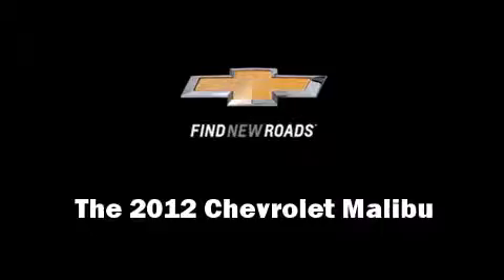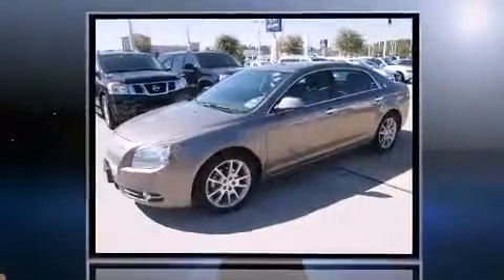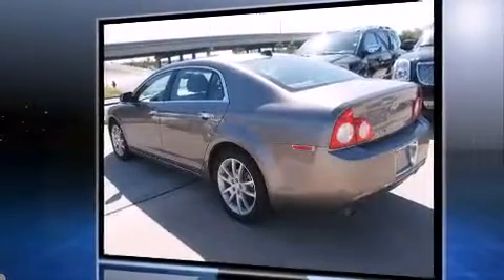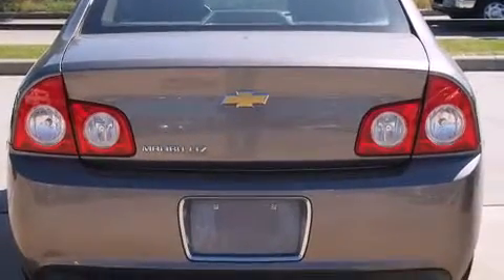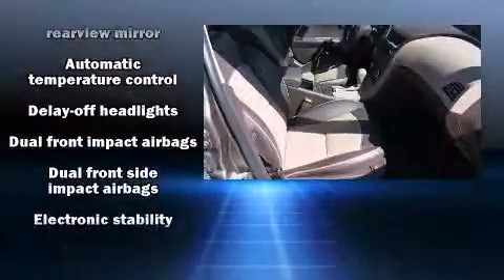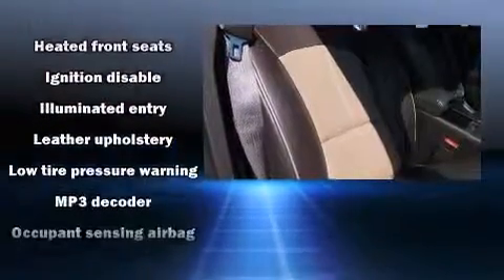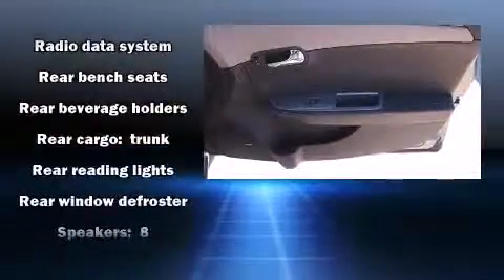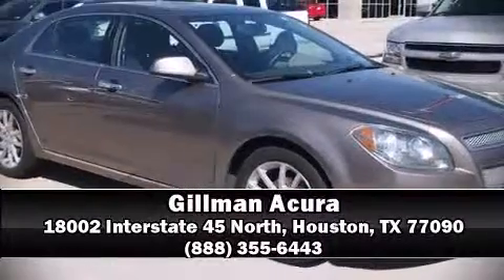2012 Chevrolet Malibu 2LZ in Houston, TX 77090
Gillman Acura
18002 Interstate 45 North

The 2012 Chevrolet Malibu. With fewer than 35,000 miles on the odometer, this 4 door sedan prioritizes comfort, safety and convenience. It features an automatic transmission, front-wheel drive, and a refined 6 cylinder engine. Top features include leather upholstery, heated seats, air conditioning, front fog lights, power moon roof, heated door mirrors, cruise control, and a split folding rear seat. Take assurance in side curtain airbags, providing head protection in the event of a severe collision. A Carfax history report provides you peace of mind by detailing information related to past owners and service records. Are you ready to experience this vehicle for yourself?